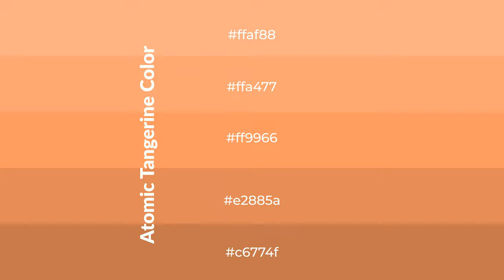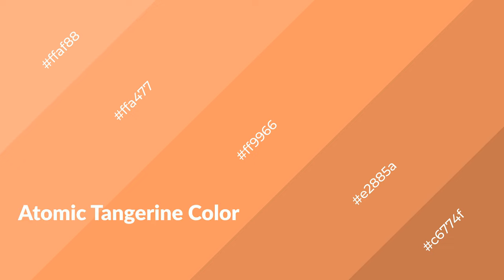Shades & Tints of Atomic Tangerine color ff9966 A Warm Orange color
Shades of Atomic Tangerine color ff9966 Warm Shades of Atomic Tangerine color with Orange hue for your project!

Shades
Hex e2885a

Tints
Hex ffa477

Atomic Tangerine is a warm color, and it emits cozier and active emotion. Warm colors are symbols of warmth, fire, heat, and sunshine. It also evokes joy, passion, love, and even anger emotions. You can see them used in Restaurants and Gyms.